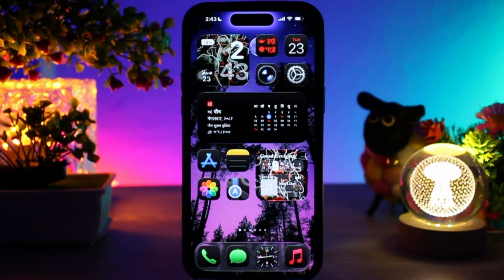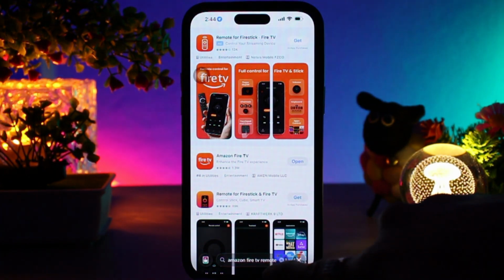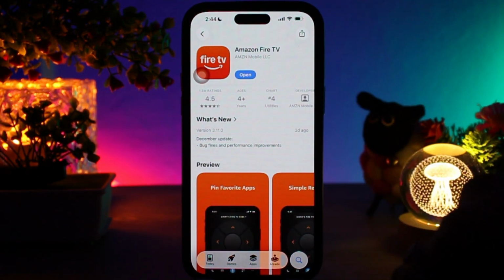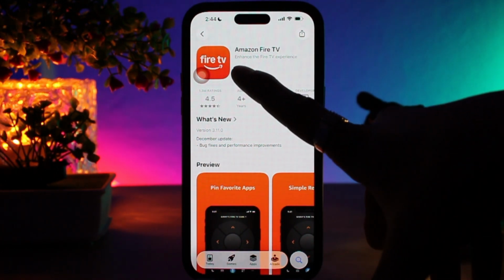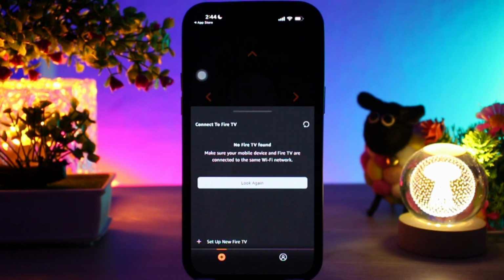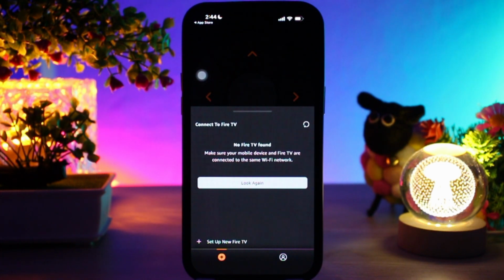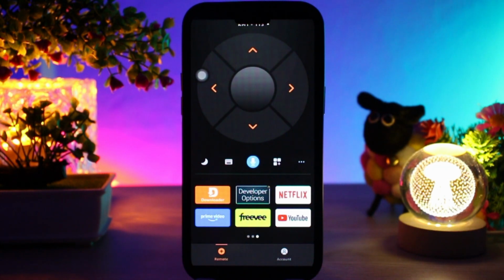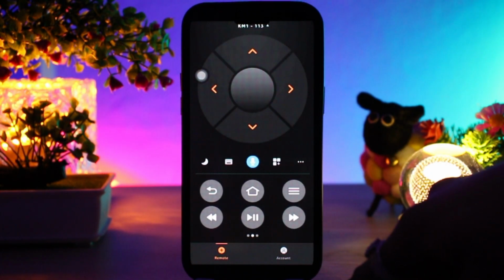Amazon Fire TV Remote App: Complete User Guide - 2026